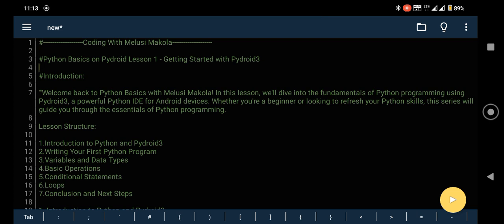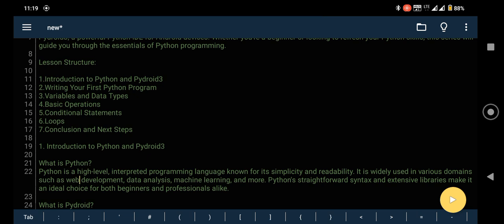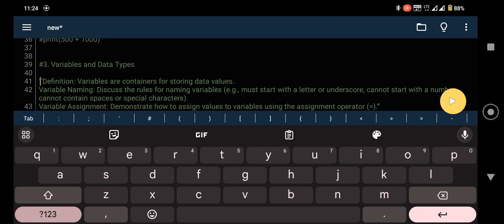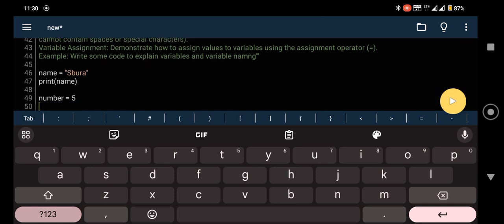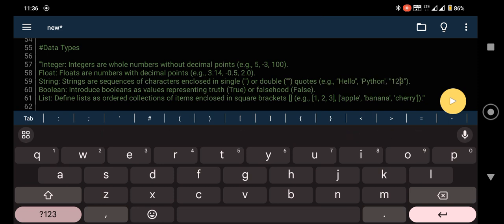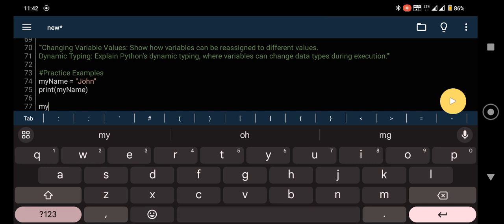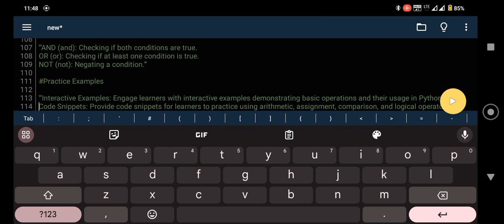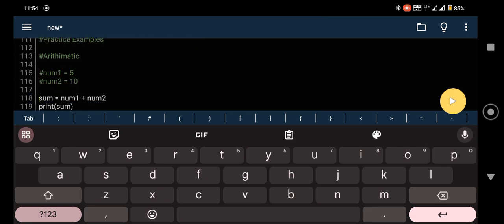Python Basics Episode 2: Pydroid 3 and Python 3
Episode 2 of Python Basics on Pydroid with Melusi Makola. Here I talk about Pydroid 3 as an IDE and  get started with Python as we write our first line of code.

Watch the Introduction video to know more about me and this series.

Facebook: Melusi "Mad Man" Makola